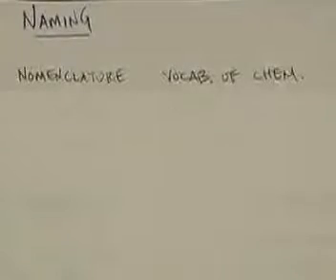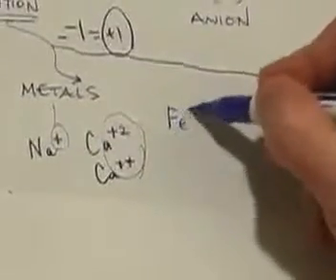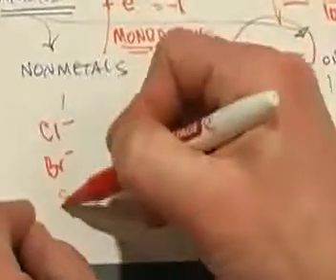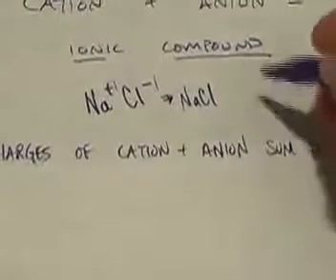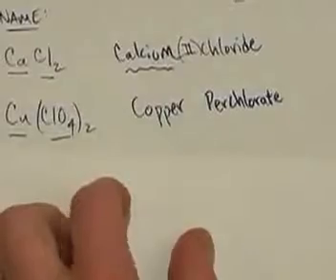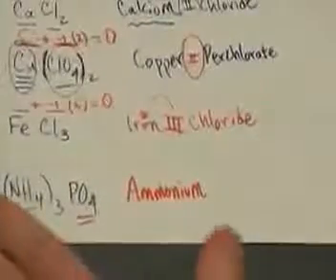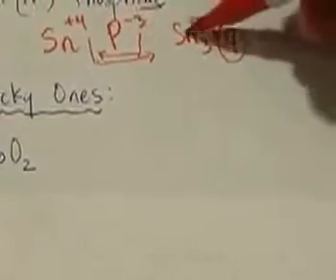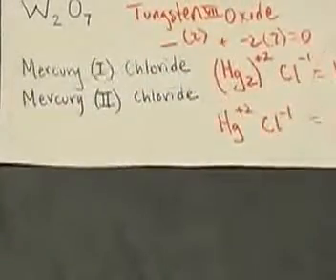Chapter 2 PTable and Naming 4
chem is cool